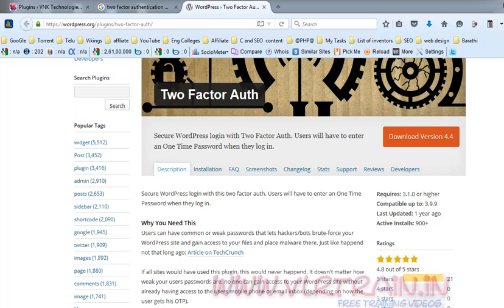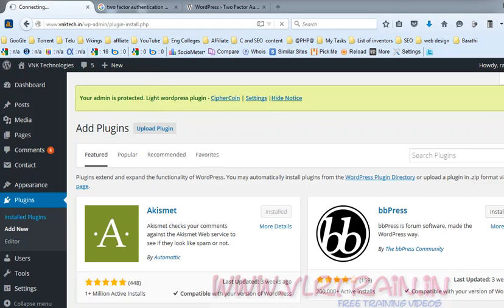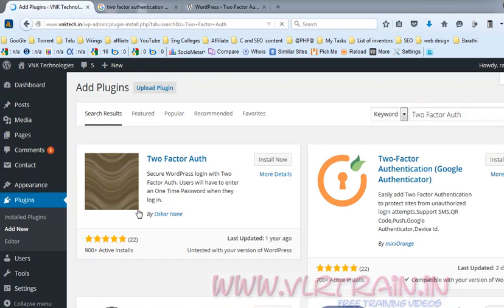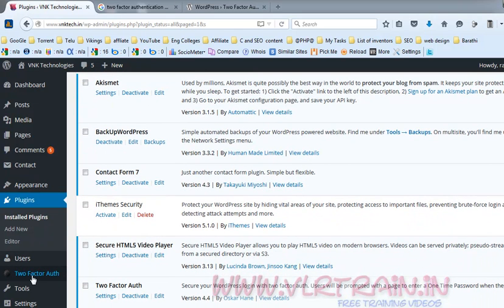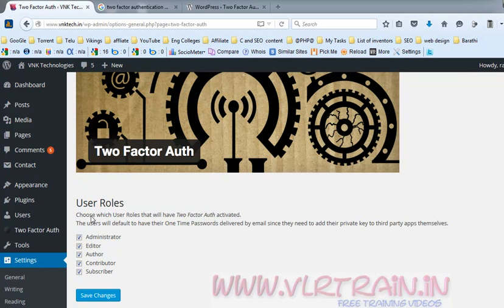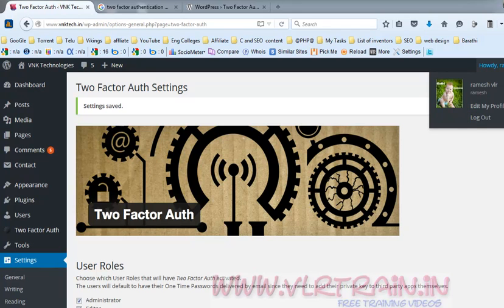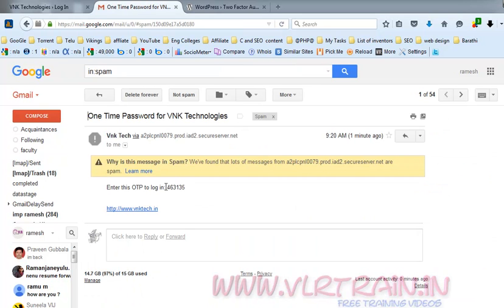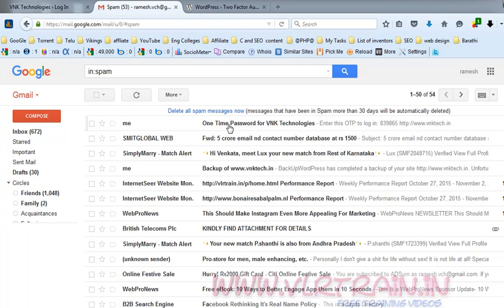One time password pluguin in wordpress English-51-vlr training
One time password pluguin in wordpress English-51